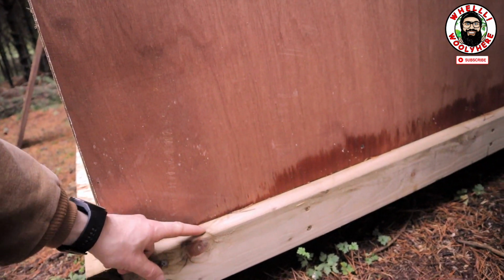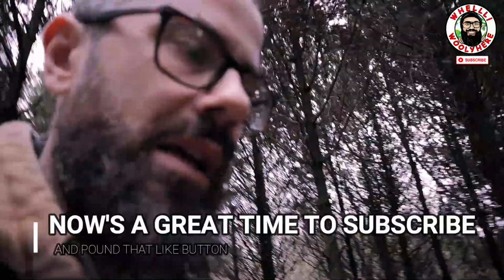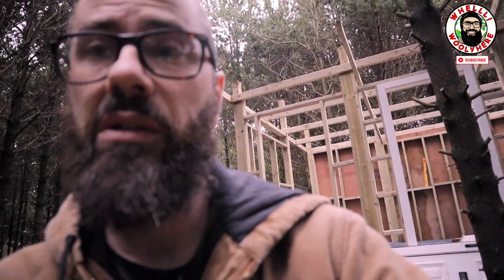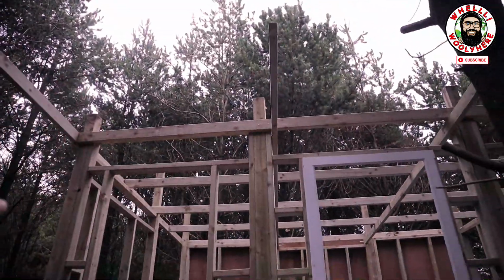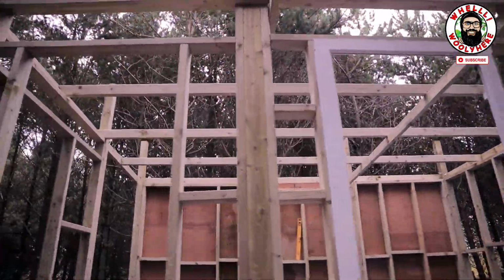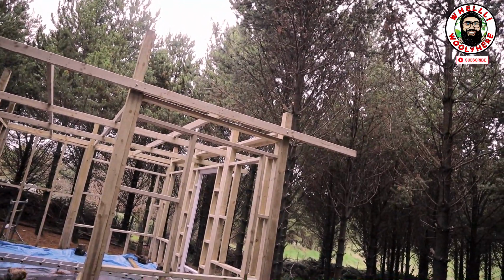Off Grid Small Cabin Build Pt.11 Update and some advice please